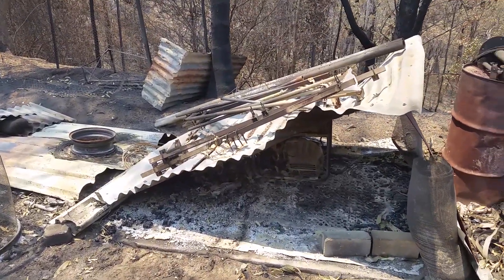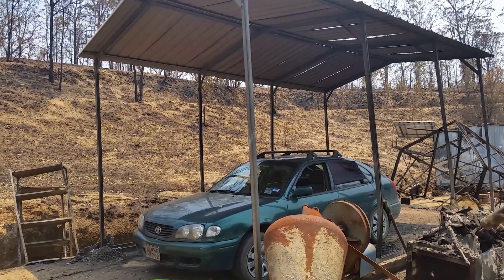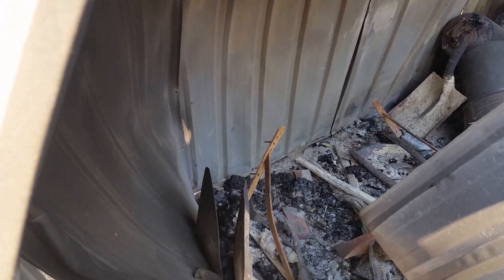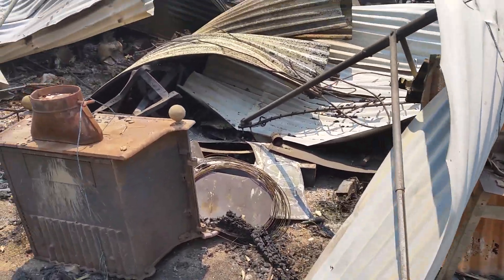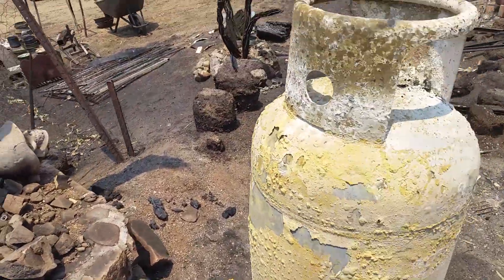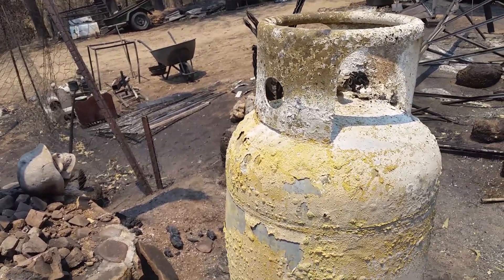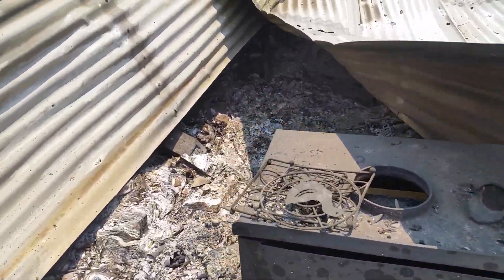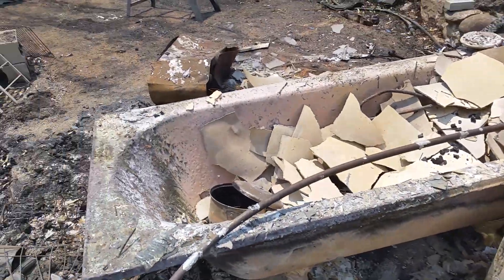Firestorm Kangawalla 1. 8th November 2019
The remains of my house after the Kangawalla Firestorm, 8th November 2019 in Wytaliba.